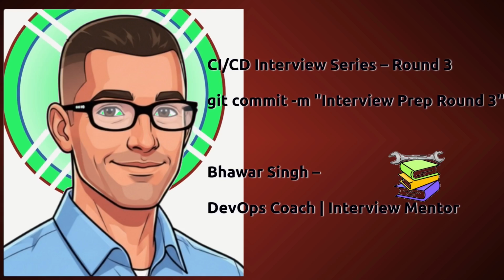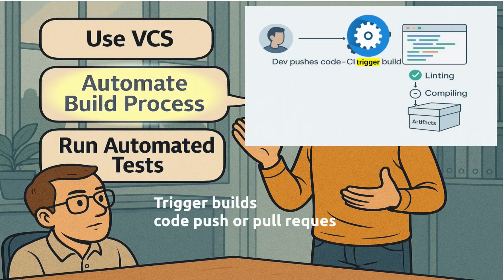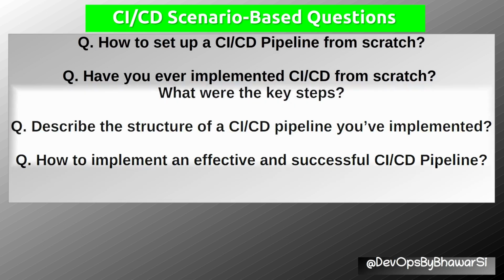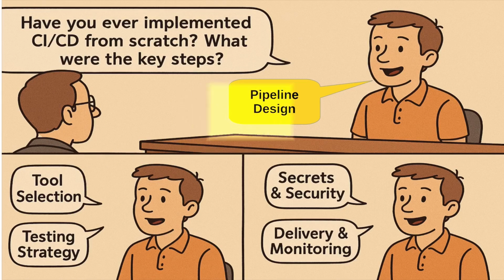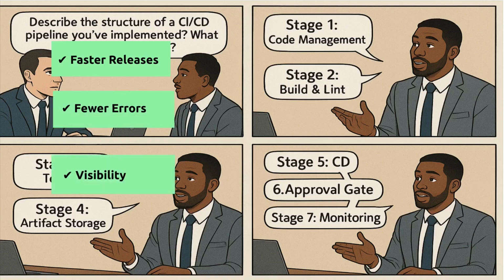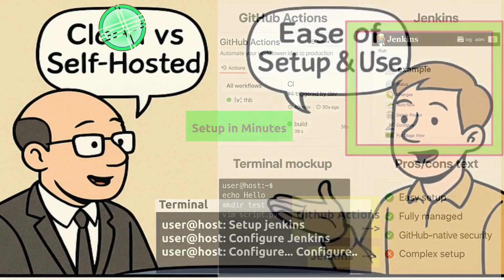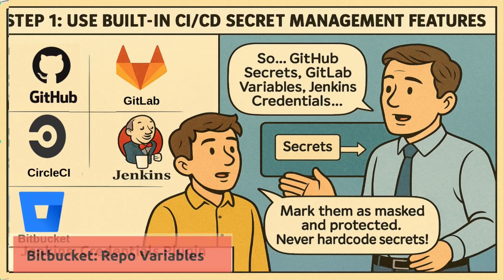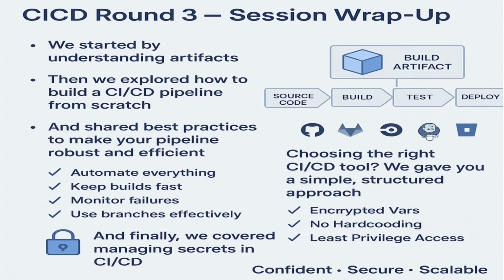CI/CD Interview | Round 3: Advanced Concepts, Real-World Setups & Security Best Practices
Welcome to CI/CD Interview Round 3, where we dive deep into advanced DevOps interview questions with real-world insights. Whether you're preparing for a DevOps role or strengthening your CI/CD knowledge, this video covers everything from artifacts to pipeline architecture, tool selection, and secret management.

⏱️ Timestamps:

0:00 – Intro
0:51 – Understanding Build Artifacts in a CI/CD Workflow
2:14 – Best Practices of CI/CD Pipeline for Smooth Delivery
5:27 – How to Setup a CI/CD Pipeline from Scratch
6:48 – CI/CD from Ground Zero: My Real-World Setup Experience
8:09 – Describe the Structure or Architecture of a Real CI/CD Pipeline
9:37 – How to Choose the Right CI/CD Tool?
12:34 – Secrets in CI/CD: How to Secure API Keys and Tokens Safely
17:14 – Outro

🔒 Learn how to treat secrets as first-class citizens in your CI/CD pipeline
🧠 Get real interview-style answers from a hands-on DevOps perspective
📈 Perfect for interview prep, upskilling, or team training

This video features original stories and educational explanations voiced using licensed AI narration.